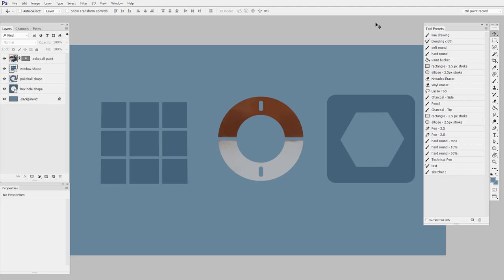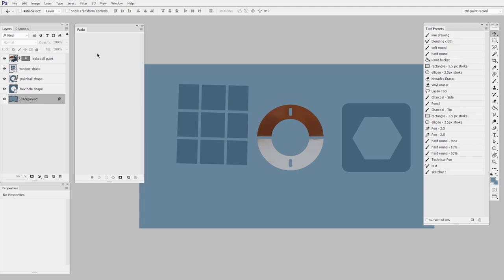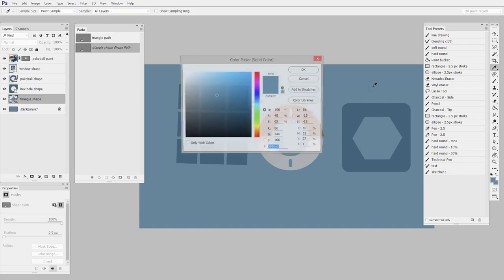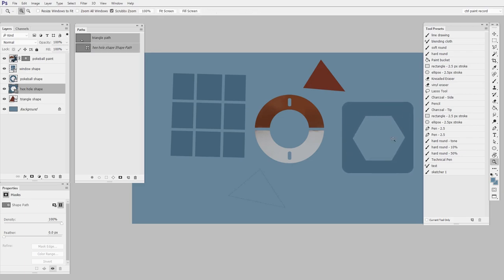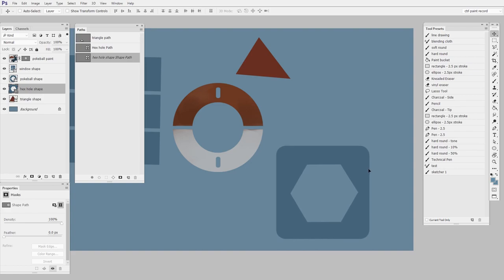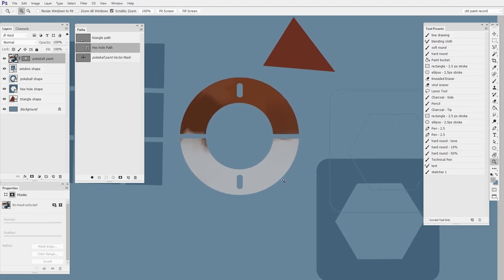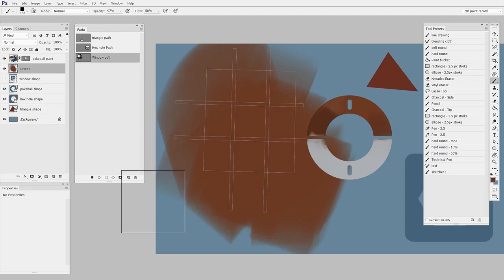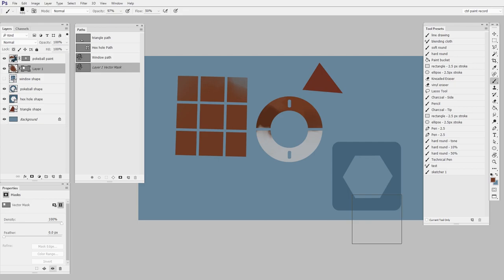Vector Boot Camp 05: Shape Subtraction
As you've seen in previous videos, vector shapes allow for extreme precision and edge control.  Spending more time with these shapes often leads to a specific case: the compound shape.  A larger shape trapping areas of negative space - like the letter 'e'.  In today's video we'll explore how to make these shapes in Photoshop vector, using the principles covered throughout the mini-series.